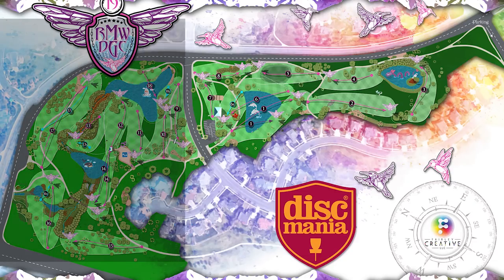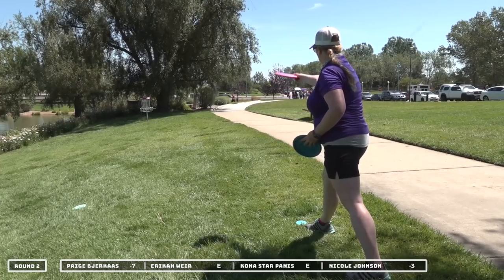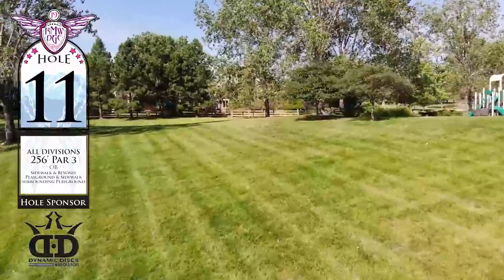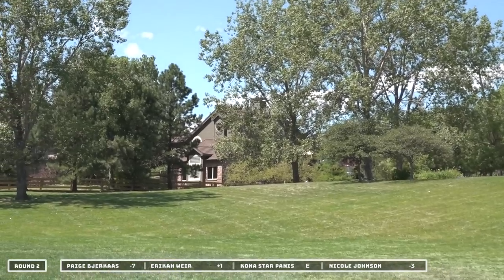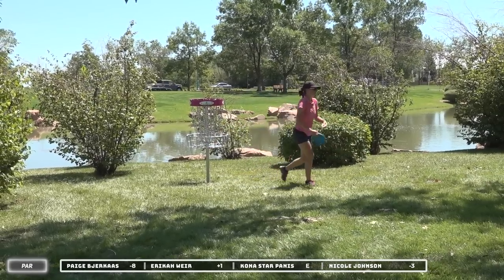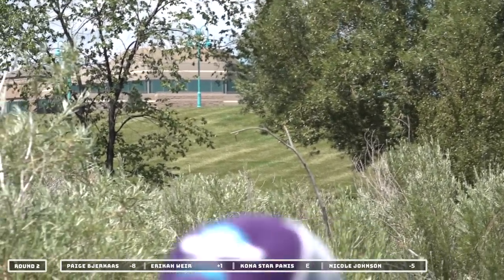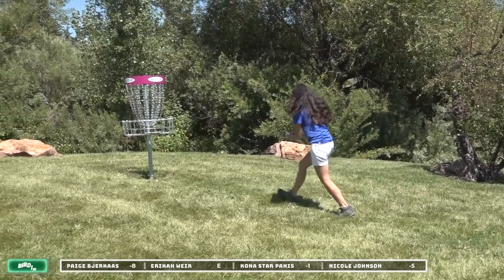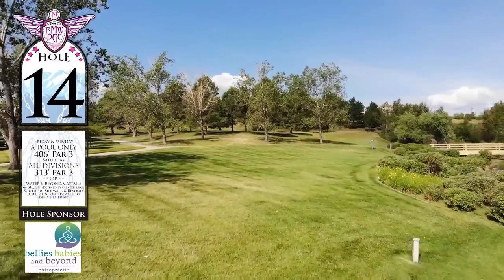2019 Rocky Mountain Women's • R2B9 • Paige Bjerkaas • Erikah Weir • Kona Panis • Nicole Johnson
2019 Rocky Mountain Women's Disc Golf Championships
Round 2 • Back 9
Featuring: Paige Bjerkaas, Erikah Weir, Kona Panis, Nicole Johnson
Commentary:  Erikah Weir & Andrea Eaton
Camera:  The Disc Golf Guy & Geoff Hungerford

Thank you to all of the sponsors, staff, volunteers, players and caddies that make this experience possible.

Saturday's lead card consists of:  Paige Bjerkaas, Erikah Weir, Kona Panis and Nicole Johnson.